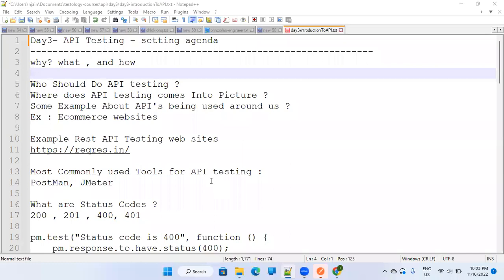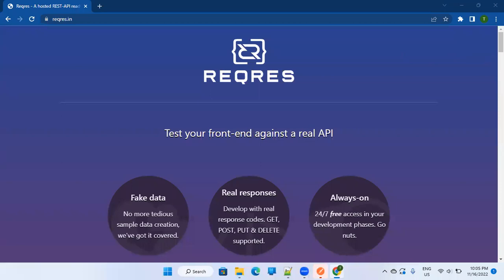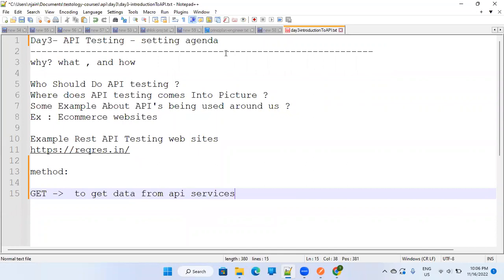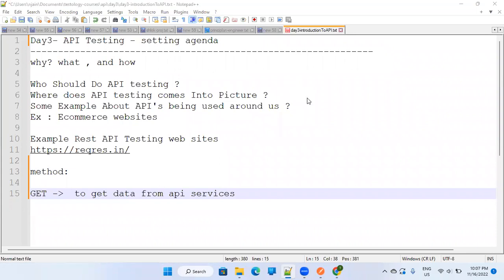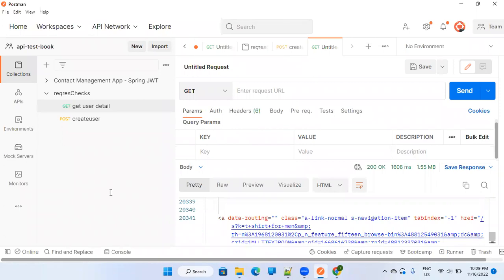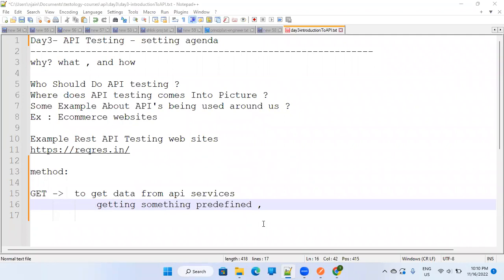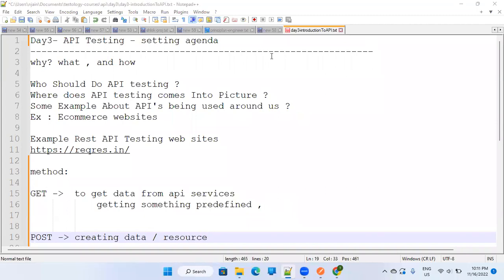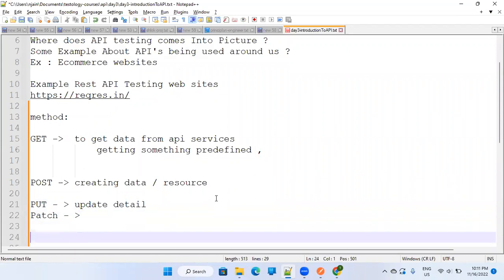Day3 Part1 Postman Api Testing